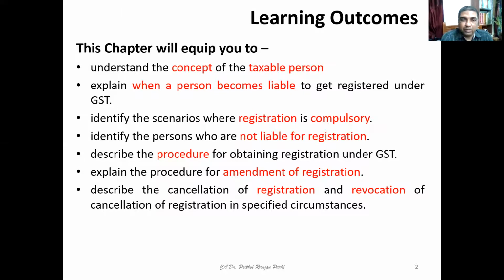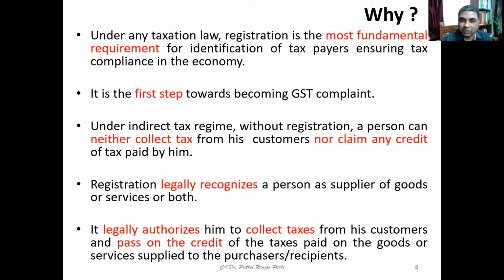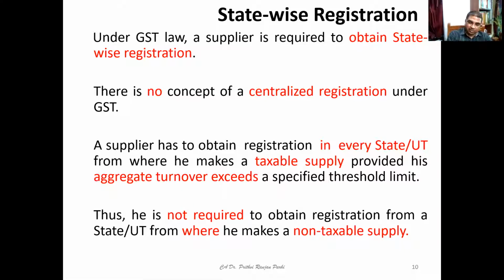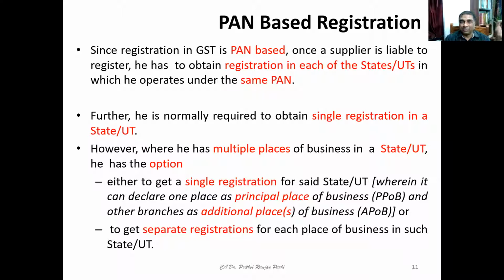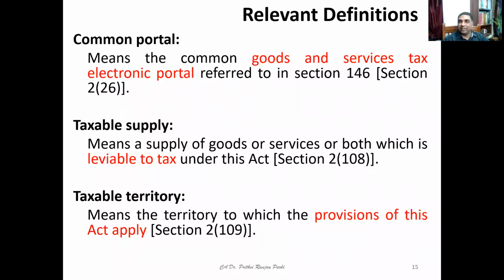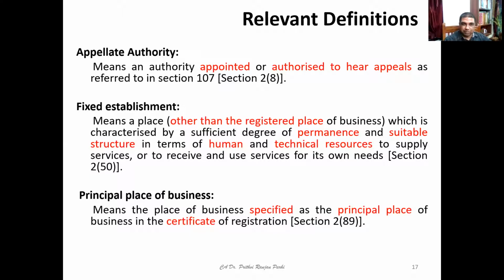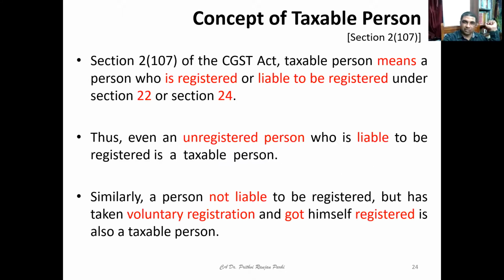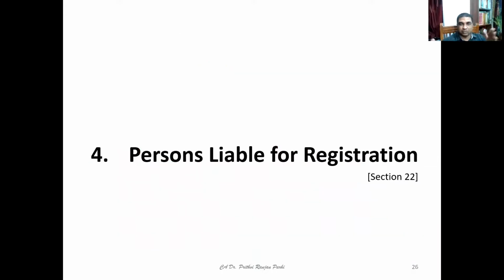GST Registration (Part-1: Introduction)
Classroom deliberations on GST Registration : Introduction